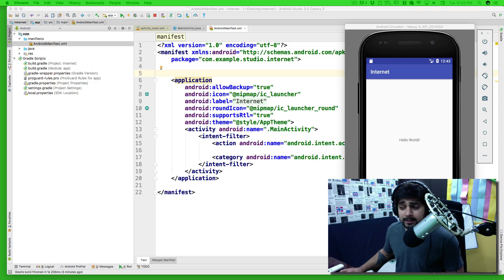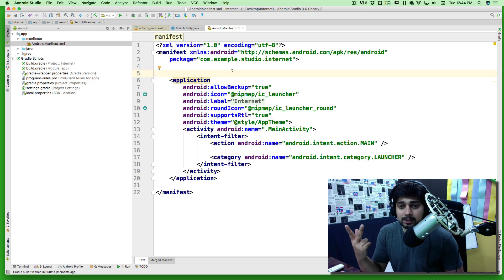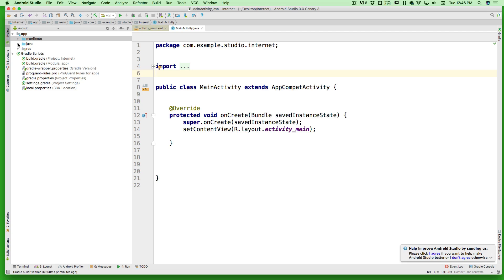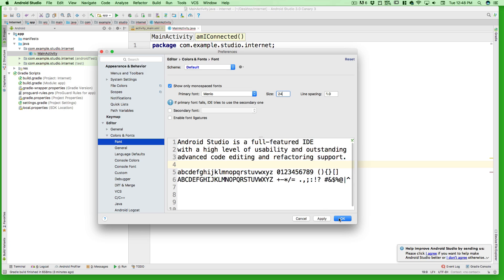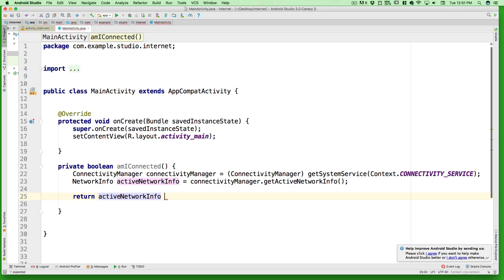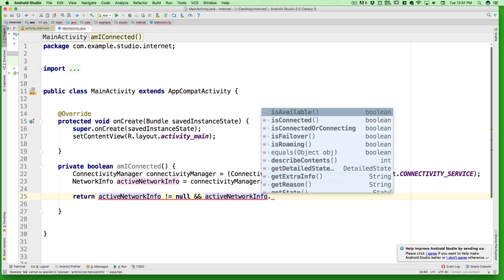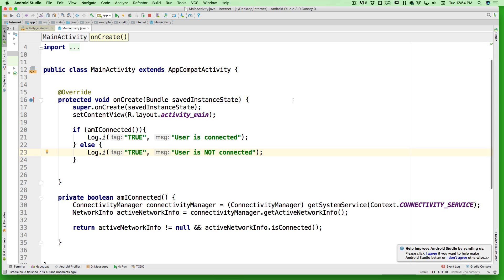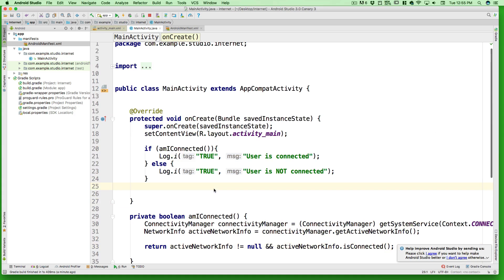Detect Internet connection in Android O App